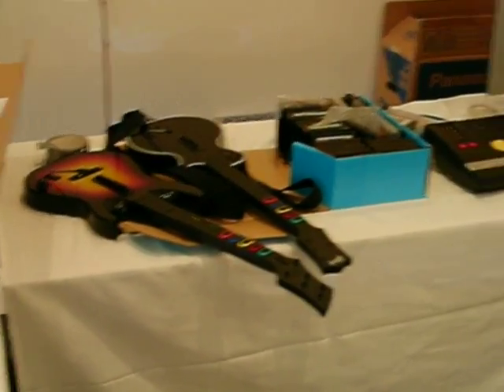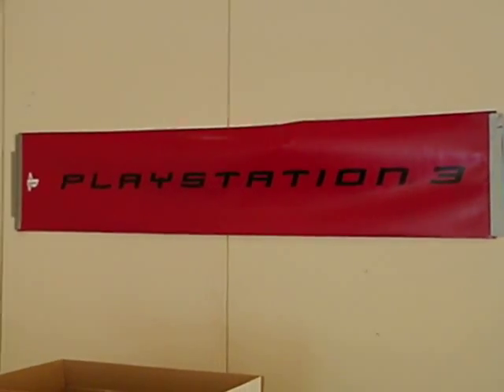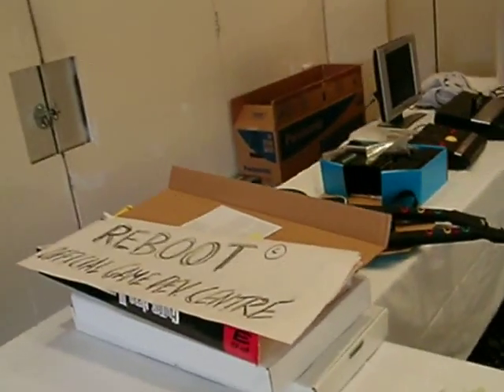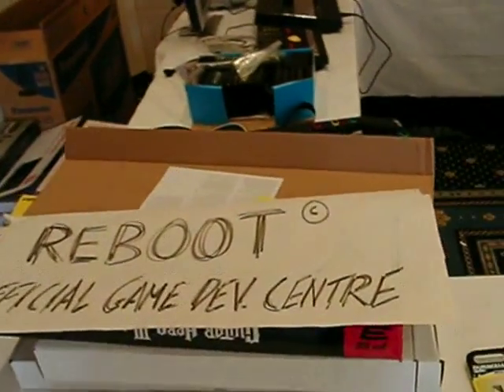Atari Aged on tour. Jagfest 2009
More Rockband 2!